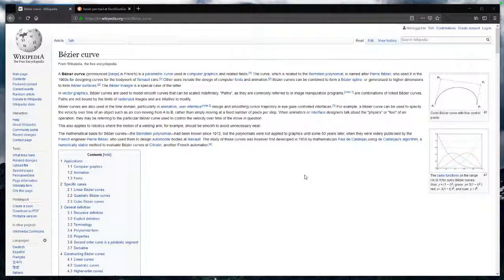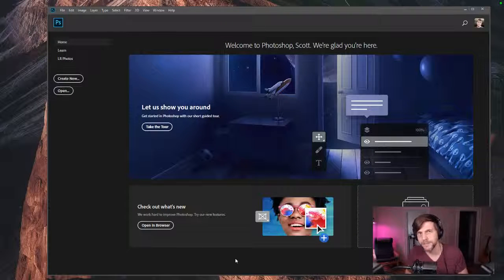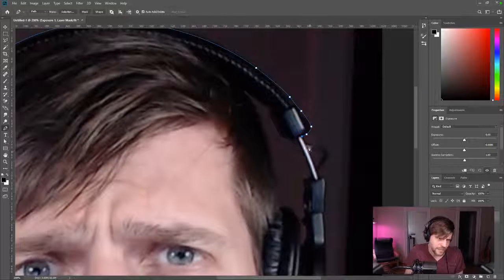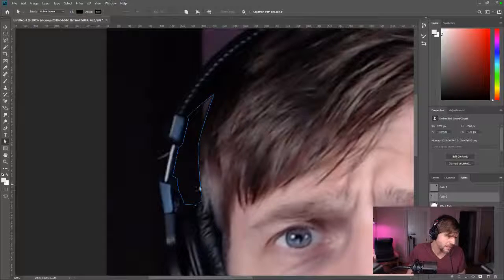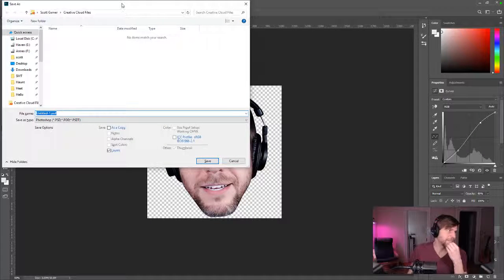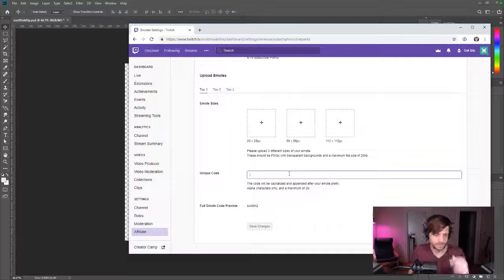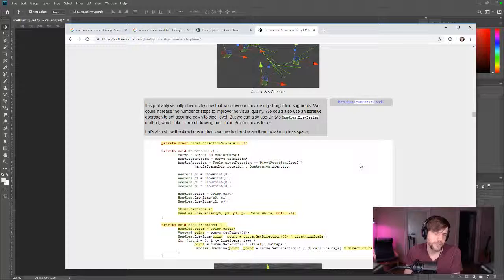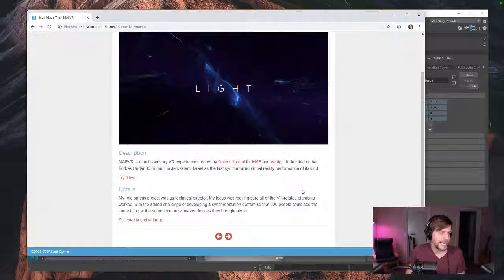Office Hours: Bezier Pen Tool (2019-04-04)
Talking parametric curves while making an embarrassing emote.